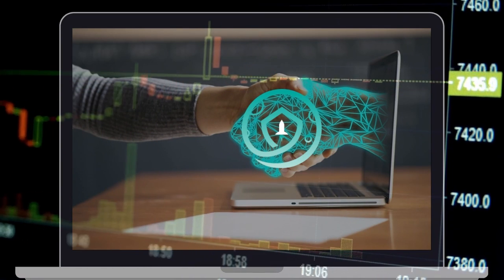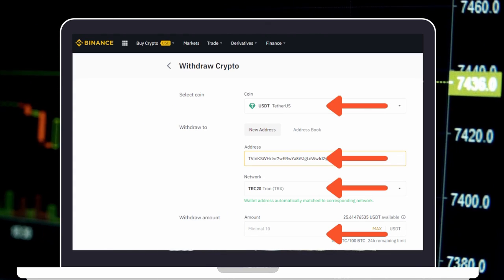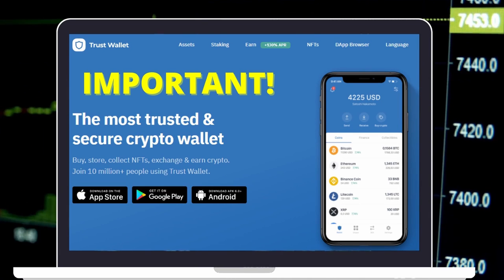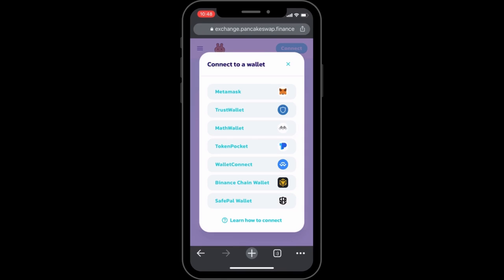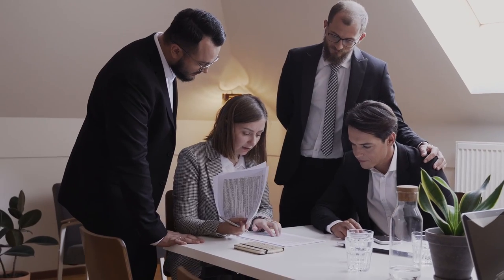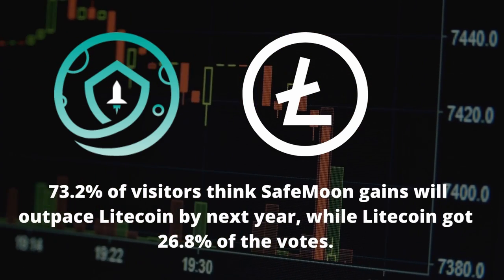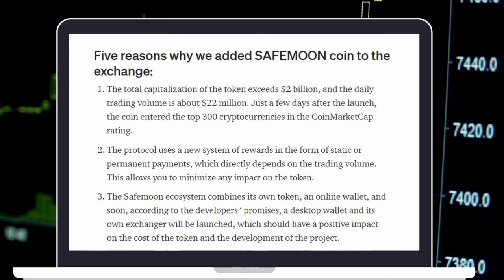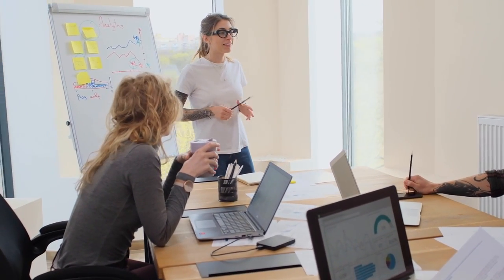HOW TO BUY SAFEMOON - LATEST UPDATE! Exchange VS Trust Wallet - Step By Step in 2021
In this video: How to Buy Safemoon latest update, Buy Safemoon on Trust Wallet, Buying Safemoon on Pancakeswap, How to buy safemoon crypto on the exchange, Esiest way to buy safemoon in 2021, How to buy safemoon crypto trust wallet. Buy safemoon binance

👇How to buy safemoon via Trust Wallet & Pancake swap👇

1. Download the TrustWallet app
2. Purchase BSC (Smart Chain) or BNB and deposit BNB into your TrustWallet address from any crypto exchanges:

3. Open the Trust Wallet DApps tab at the bottom, and find PancakeSwap;
4. iPhone users will have to enable the browser within Trust Wallet by typing
5. Click on Trade - Exchange - Click "Select a currency" and search for SafeMoon
6. Before swapping, click on the cogwheel and set the slippage to 12%
7. Set the amount you want to purchase and press the swap button
8. Confirm the transaction.

**USEFUL LINKS**